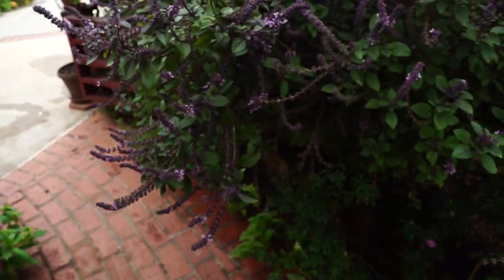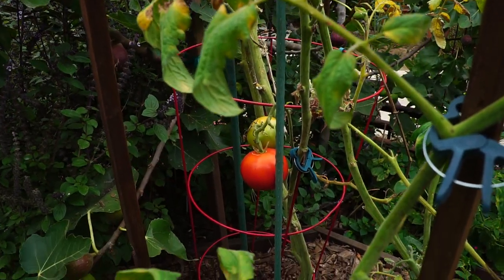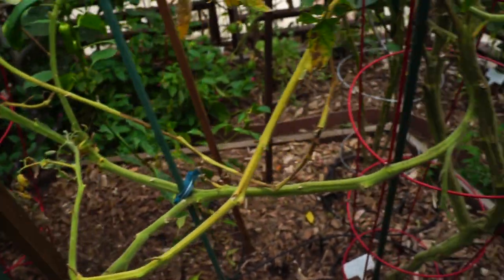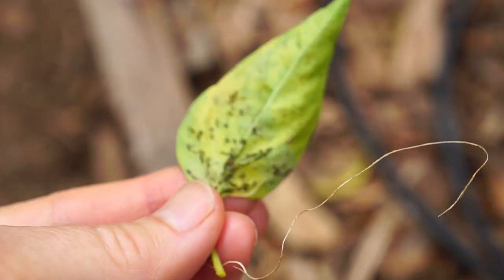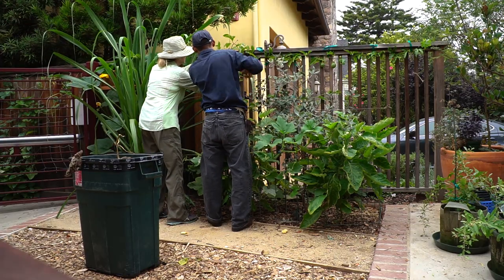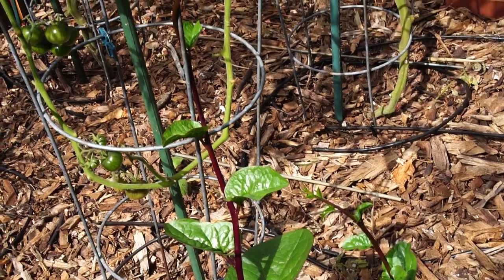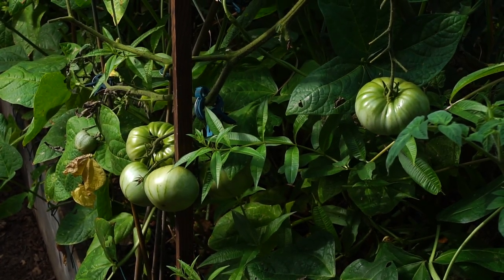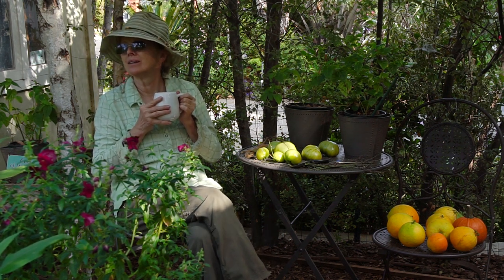A Typical August Thursday WORKDAY in the Garden | Vlog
Here's a typical August Thursday workday in the garden, with issues, pests, beneficial insects, harvest, maintenance and Zachary! Consider becoming a patron of this channel. Thank you!